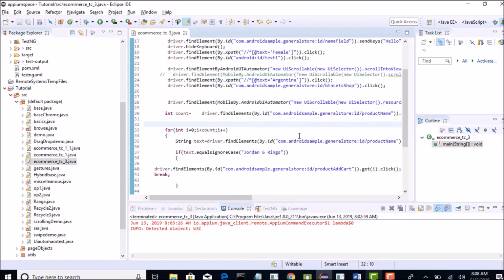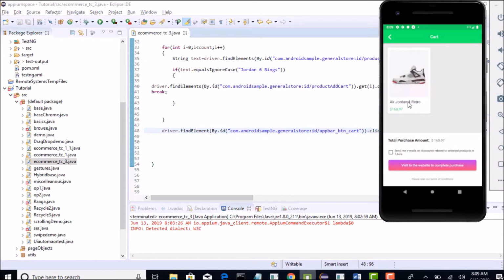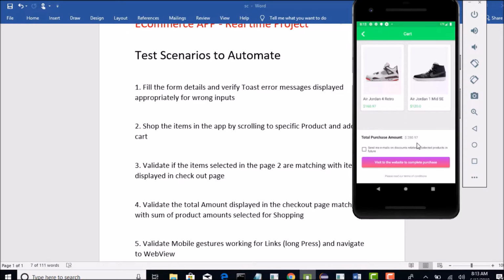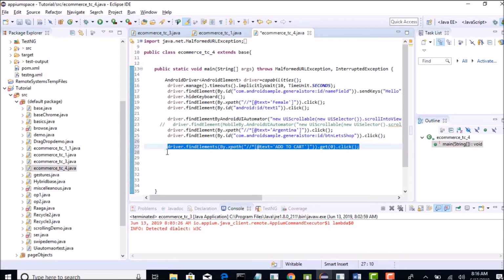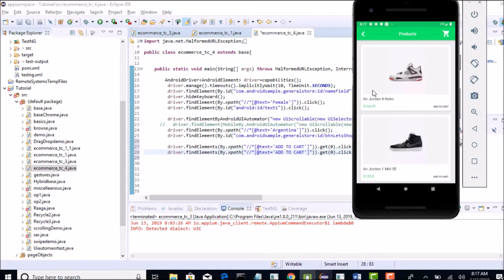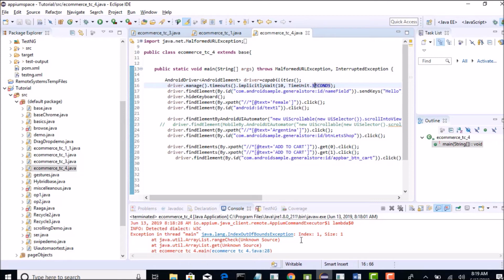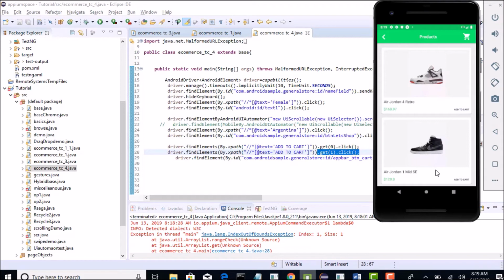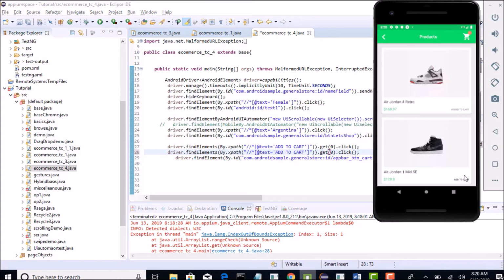Hybrid Android App Automation with Appium - Part 6 | Rahul Shetty